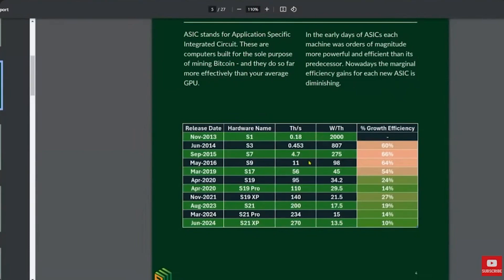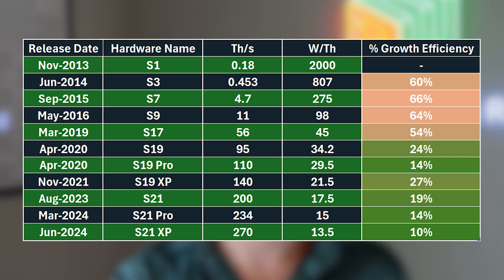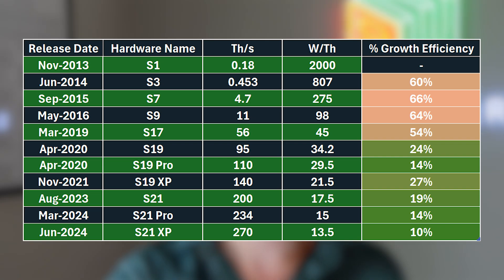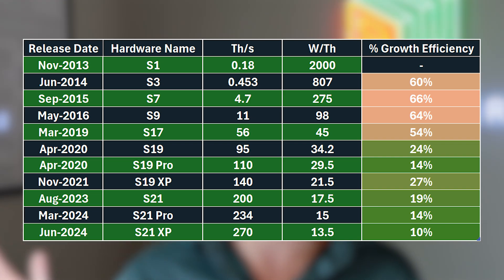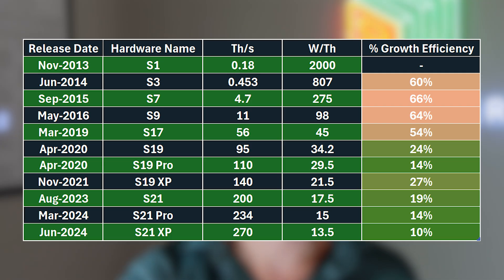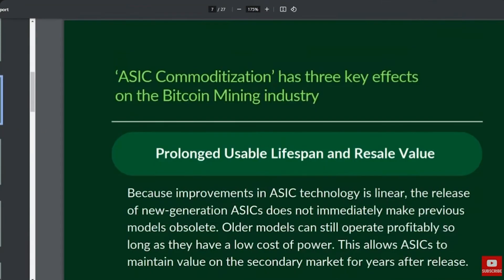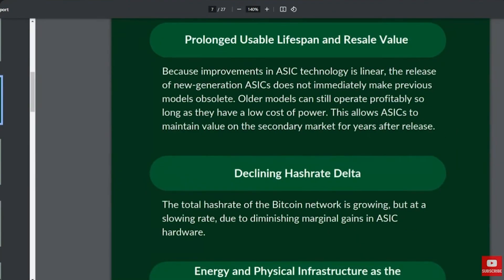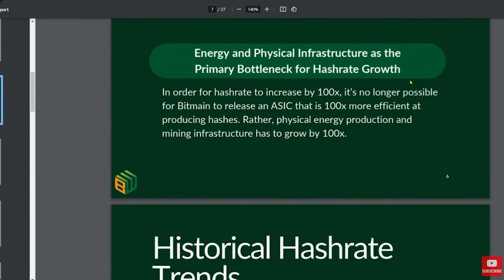Here's What They Don't Tell You About Bitcoin Mining